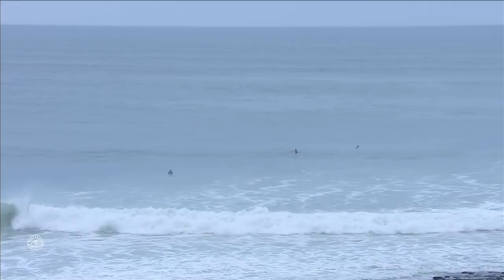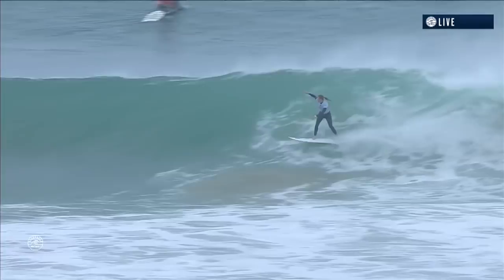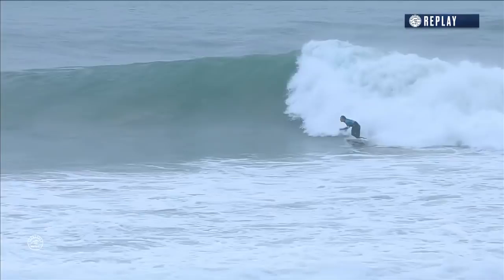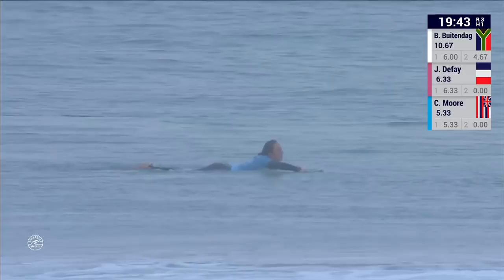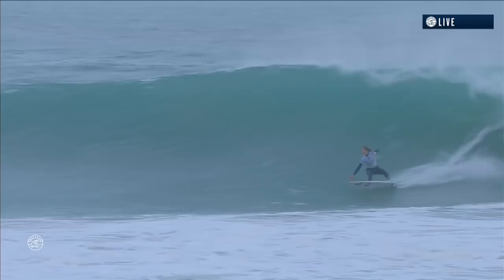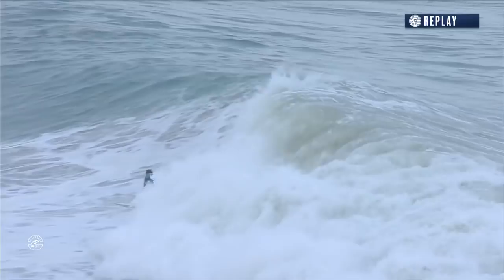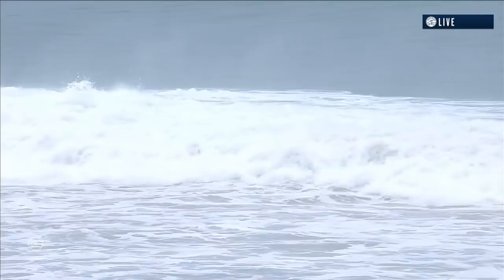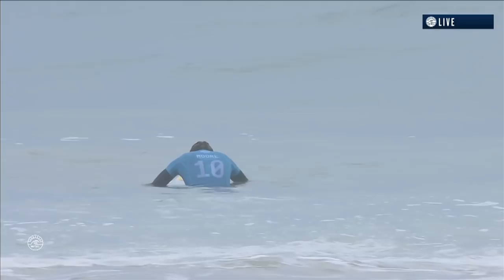Defay vs. Moore vs. Buitendag - Round Three, Heat 1 - Corona Open J-Bay - Women's 2018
Johanne Defay, Carissa Moore, and Bianca Buitendag battle in Round Three, Heat 1 at the 2018 Corona Open J-Bay - Women's.